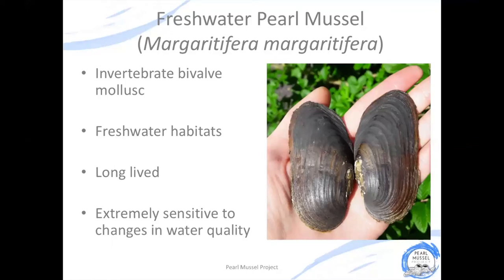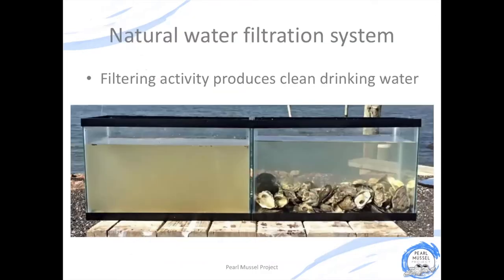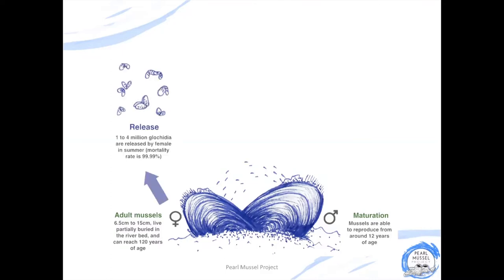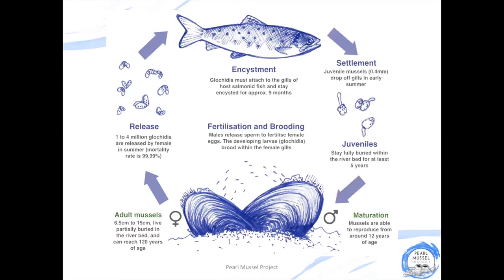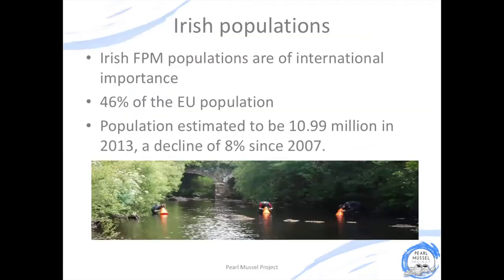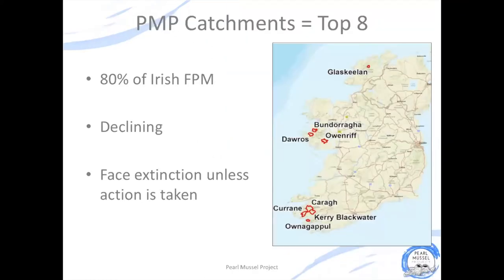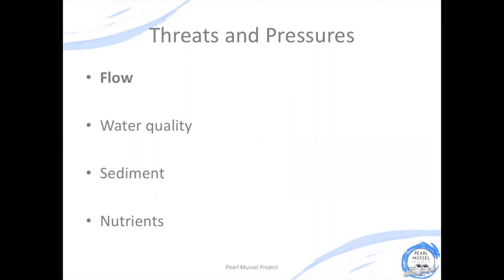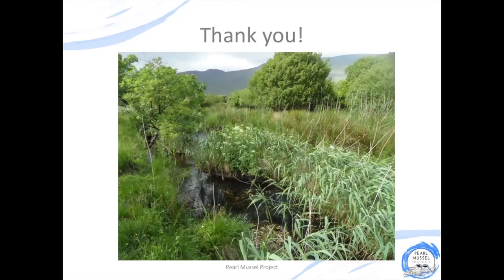The Pearl Mussel Project - short version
Did you know the Freshwater Pearl Mussel is the longest living animal in Ireland and can live up to 140 years old! Unfortunately our freshwater pearl mussels are declining and are in the endangered species globally and in Europe critically endangered.  This is because juvenile survival of freshwater pearl mussels are dependent on a clean, well oxygenated river bed, with little silt, sediment, or algal growth.  The Pearl Mussel project encourages farmers to manage their habitats for the benefit of water, carbon, and biodiversity. A major part of the programme involves raising awareness amongst participant farmers through ongoing training and engagement. or find out more about the project